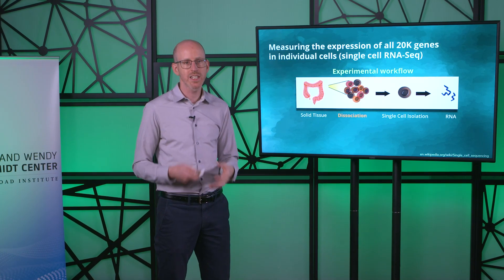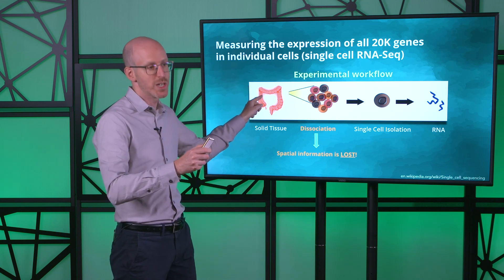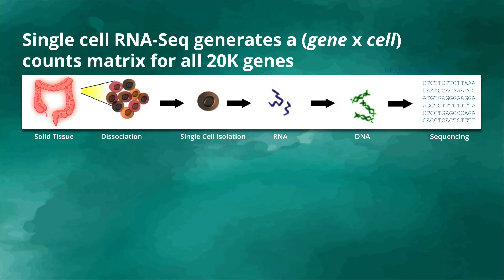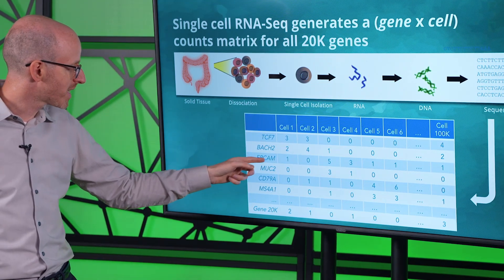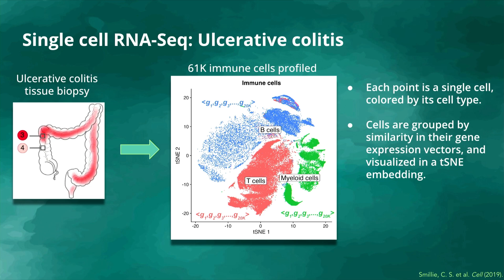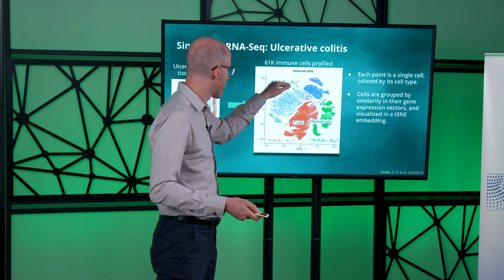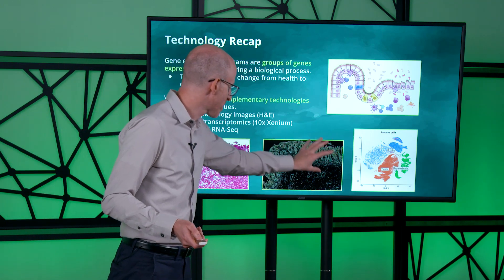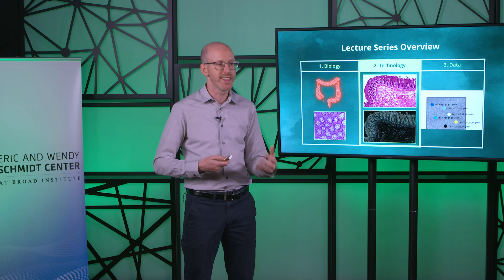Autoimmune Disease ML Challenge - Lecture 2, Part C - Tech - Measuring Gene Expression in Cells